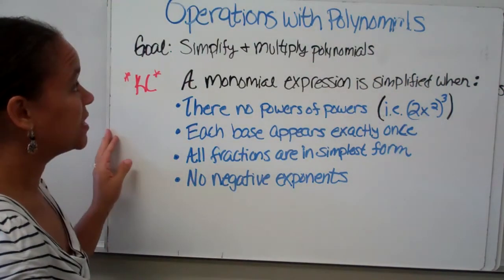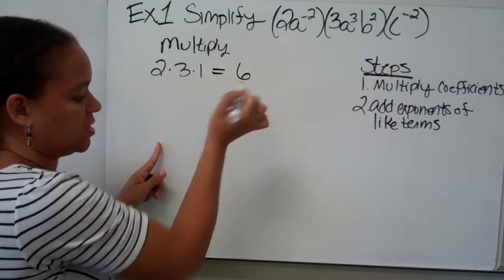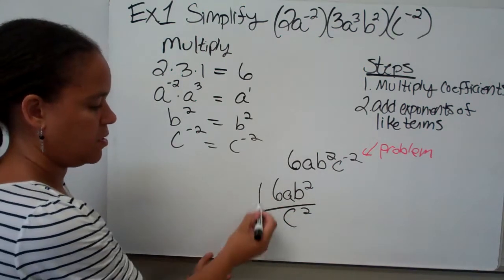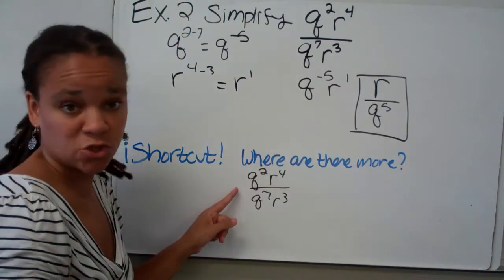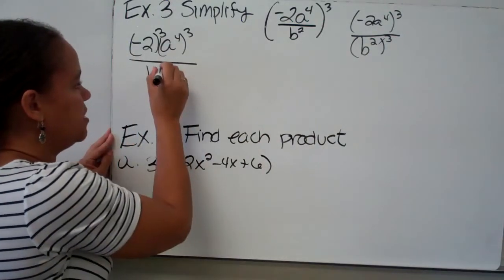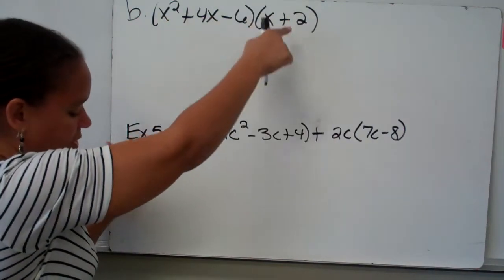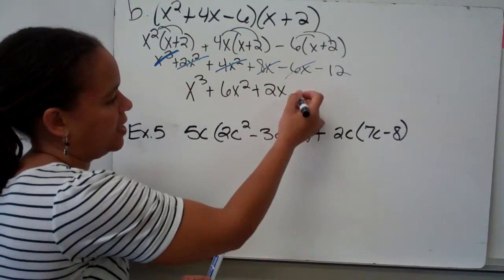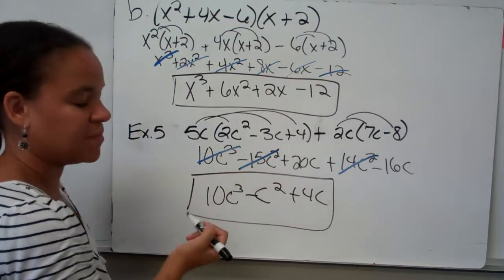Operations with Polynomials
5.1 Simplify and multiply polynomials.